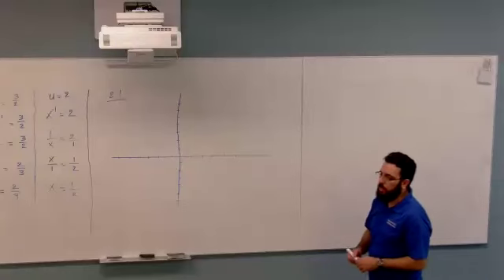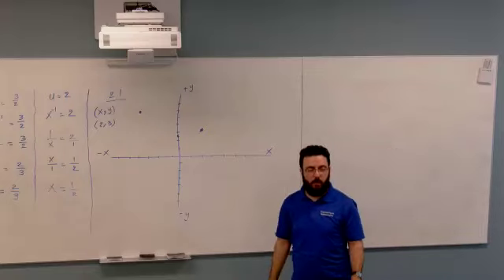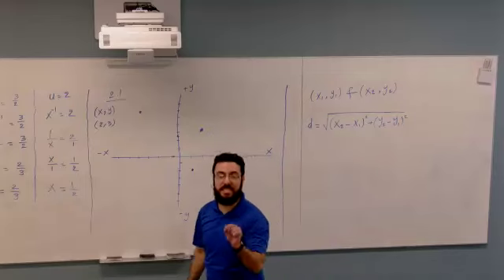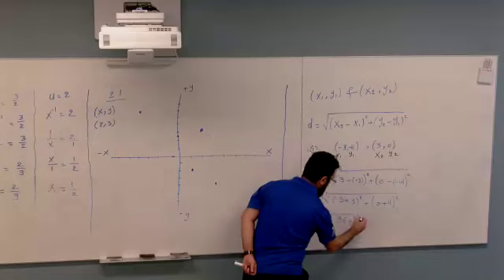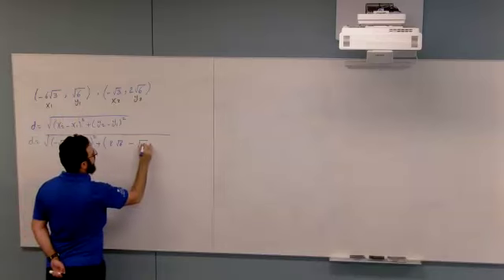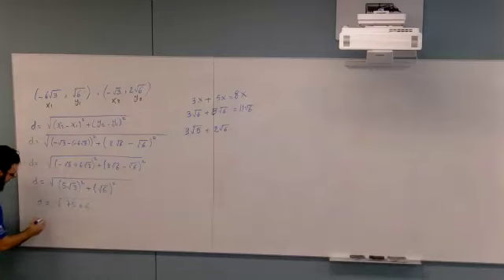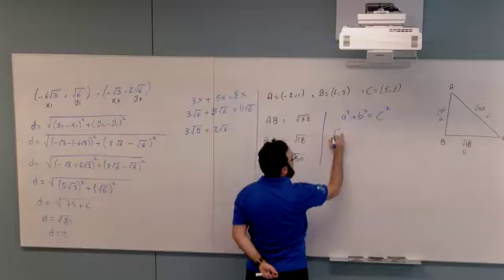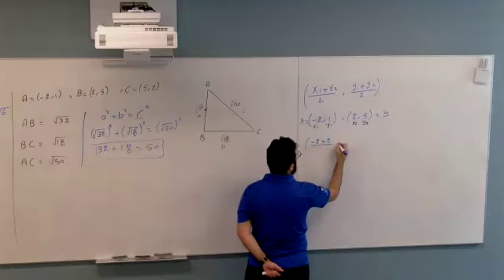Rectangular Coordinate System (Part 1)